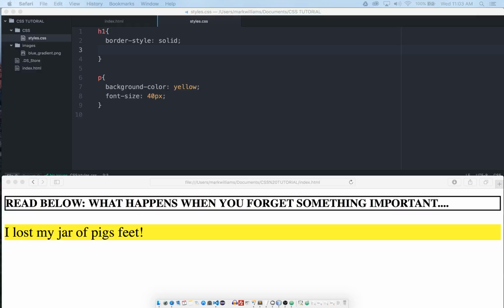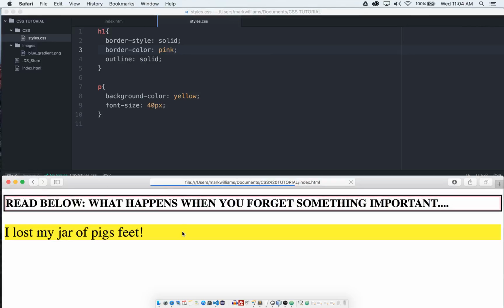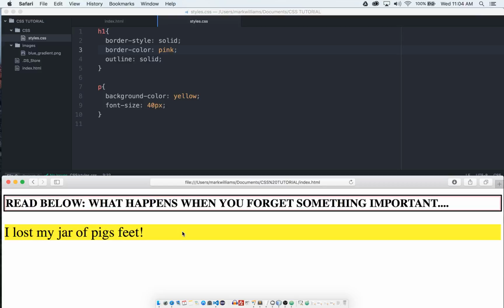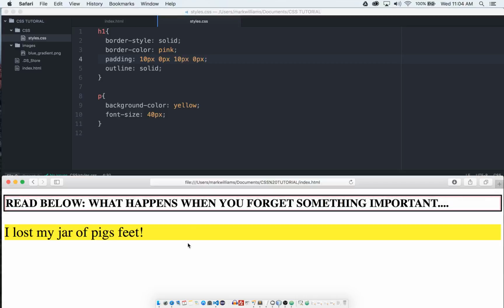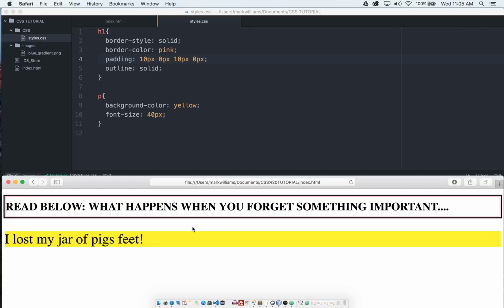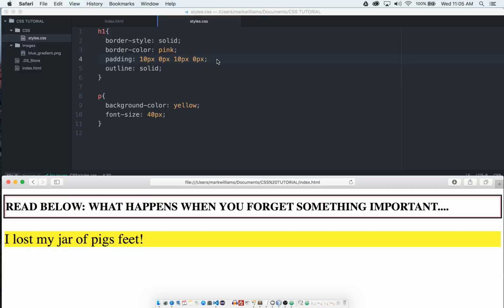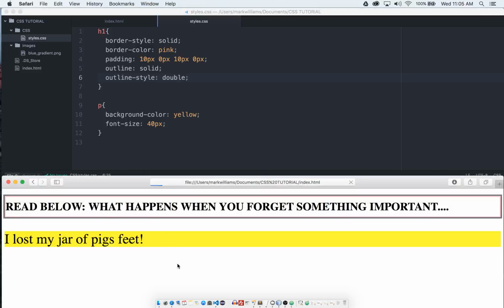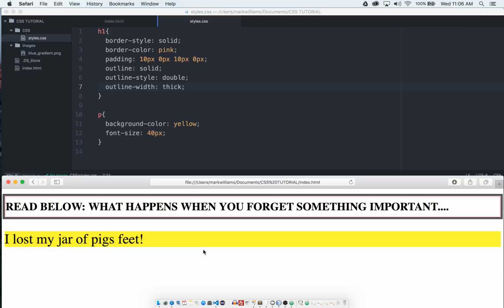CSS Tutorial | Outline